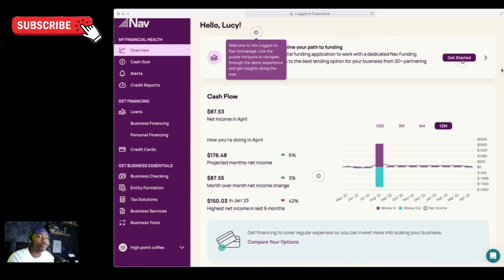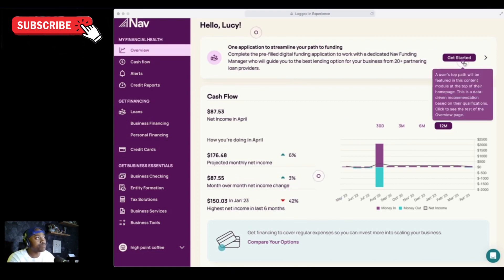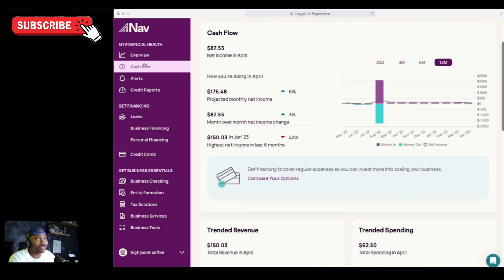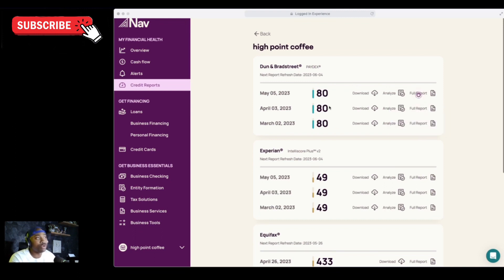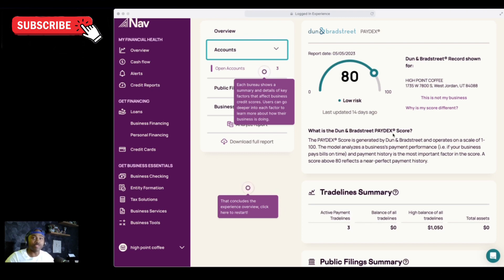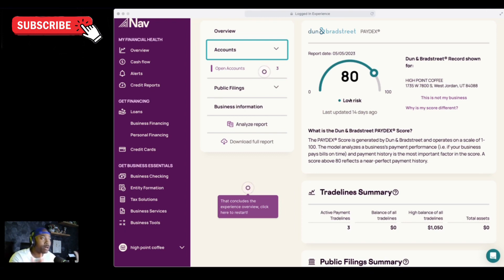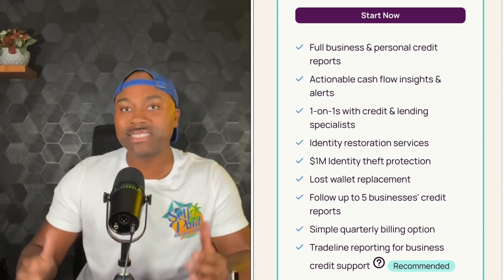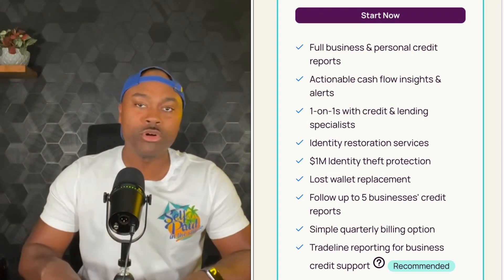Nav Review: Detailed Business Credit Reports & Business Credit Building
🚀 Sign up for NAV | Get this must-have trade-line for your business that reports to all 3 major bureaus!  (Reports to D&B, Experian, and Equifax)

In this video, Kelvin gives a full review of a business credit app and service for small businesses called NAV. NAV is a credit monitoring platform that helps small businesses build credit. This platform bridges small businesses with financing options and programs. Kelvin also explains demos NAV's business credit monitoring platform and gives reasons why every small business owner should not only build but also track and monitor their business credit reports and scores.

🎓Join GreenScale Academy: The Most Comprehensive Business Credit & Real Estate Funding Community Ever‼️ If you're ready to break generational curses and build wealth click the link below to join the family and get mentored by Kelvin McNeil ➡️

🚀 FICO Credit Score monitoring | Tired of inaccurate credit scores on Credit Karma? Sign up for MyScoreIQ & get access to all of your real FICO scores monthly. Including every scoring model (Only $1 to start):

📆 Credit Repair | Need help improving your credit? Don’t let bad credit hold you back any longer. Schedule your FREE credit consultation today with GreenScale Credit:

🏦 Debt Consolidation | Don’t let interest rates take you under. Consolidate your debt into one fixed monthly payment. Check your rate in 5 minutes! Get funded in as little as 1 business day.

📆 Book an hour w/ Kelvin | Need further guidance establishing business credit or raising capital for your business? Schedule a one-on-one business coaching session with Kelvin McNeil:

🏢Looking for a top notch virtual office with more to offer? Sign up for a Virtual Office with Davinci:

🏦 Need capital for you growing business? There’s over $1 million available for small business like yours!

💳 Sign up for Divvy Business Credit Card | The perfect corporate card for startups to help you build credit & capital.

💳 Sign up for Capital on Tap Business Credit Card | A soft pull, high limit corporate card to help you build credit & capital.

🚀 Sign up for eCredable BusinessLift | Build business credit by having your bills & other payments report to multiple reporting agencies:

🪙 There’s never been a better time to start investing in Crypto. After all.. its the future! Sign up for Coinbase & get $5 Bitcoin for FREE: